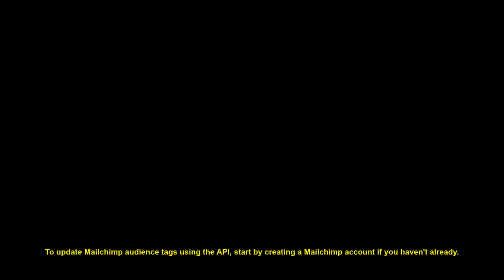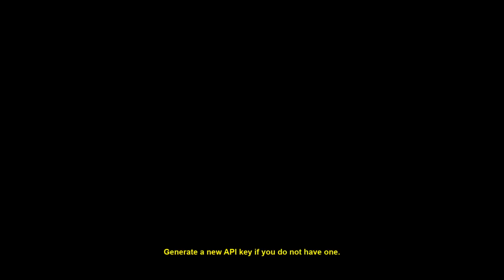How to update Mailchimp audience tags with the API - Beginner Guide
In this beginner-friendly guide, you'll learn how to update Mailchimp audience tags using the API! Whether you're looking to streamline your email marketing campaigns or better organize your audience, this step-by-step tutorial will walk you through the process. We'll cover everything from setting up your API key to making successful API calls. Perfect for marketers, developers, and anyone wanting to enhance their Mailchimp experience.